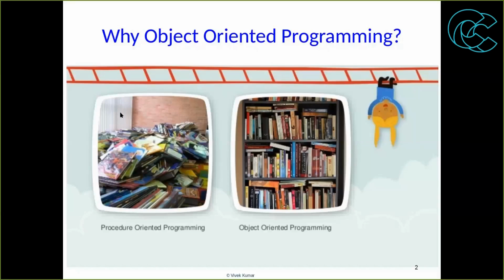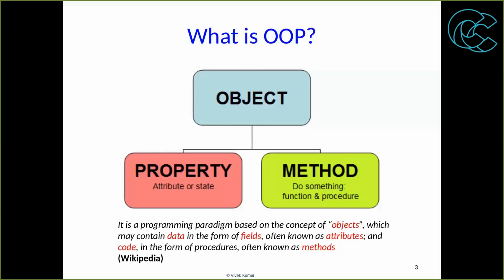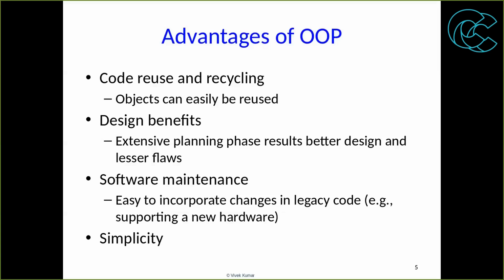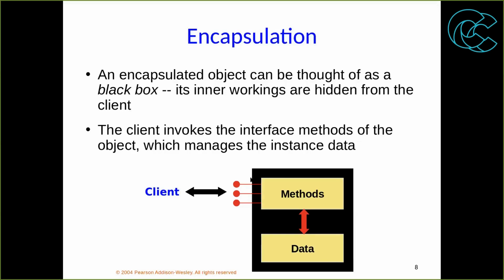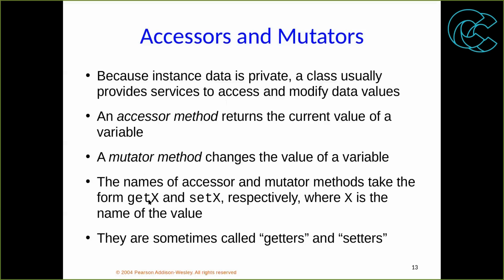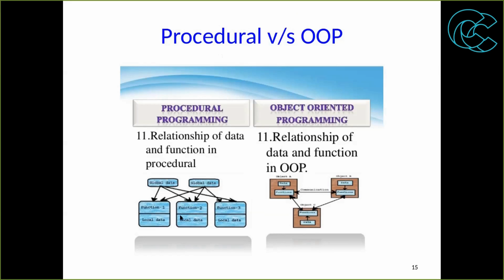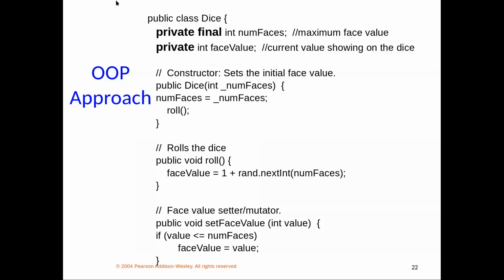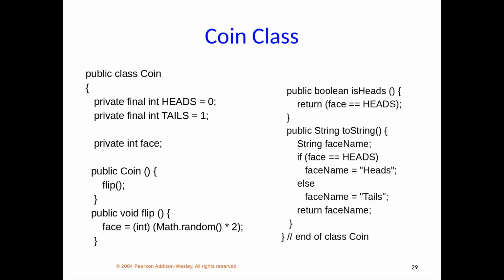Introduction to OOPS | Lec 1 | Advanced Programming(AP)